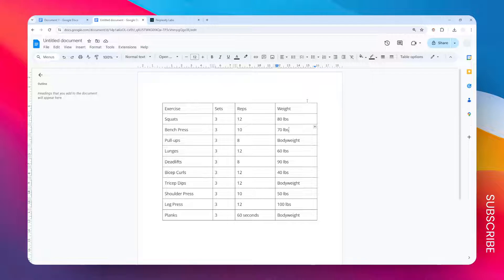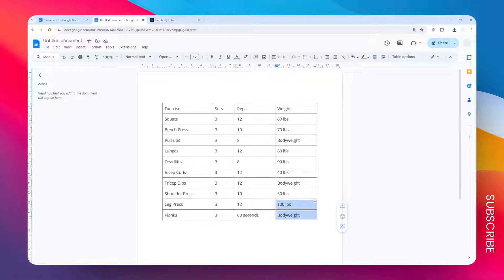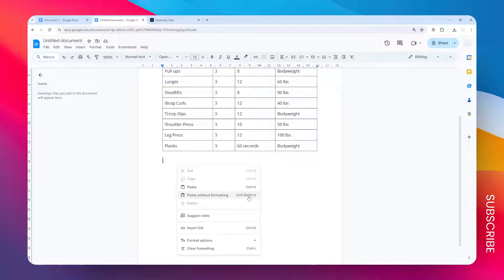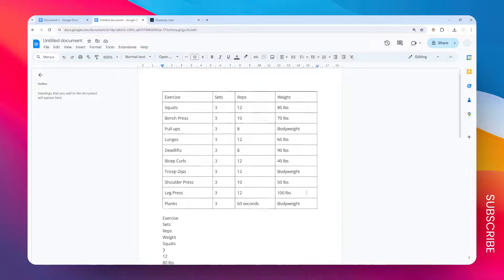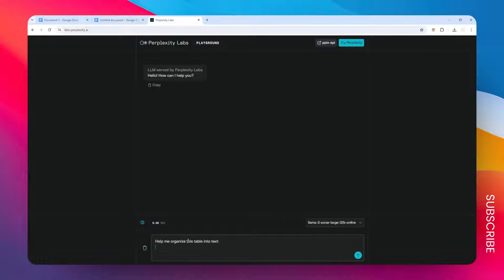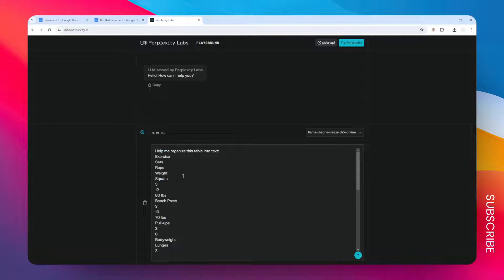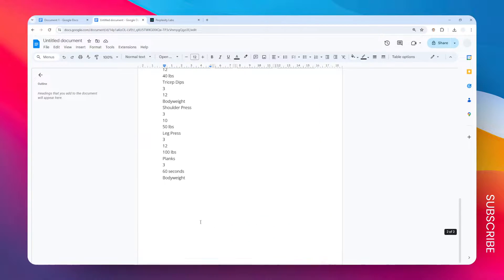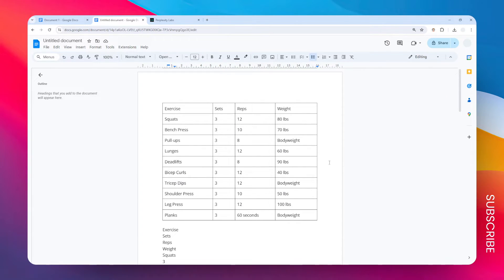How to Convert Table to Text in Google Docs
👉 Discover how to quickly convert a table to plain text in Google Docs with this easy-to-follow tutorial. Learn the simple steps to extract data from tables and format it as regular text, making it easier to copy, paste, or edit. Streamline your workflow and repurpose table content seamlessly by mastering the table-to-text conversion in Google Docs.